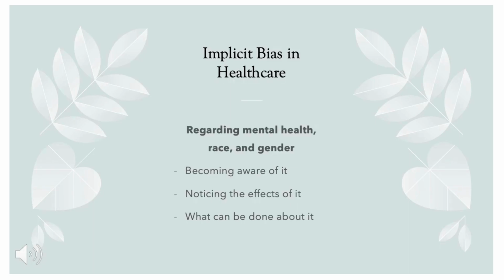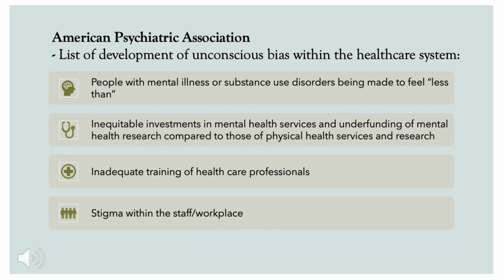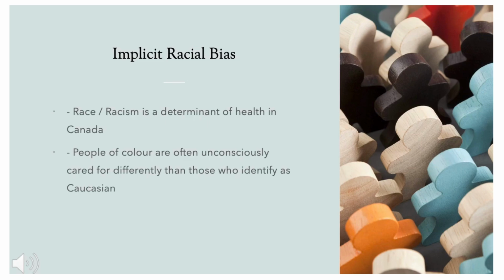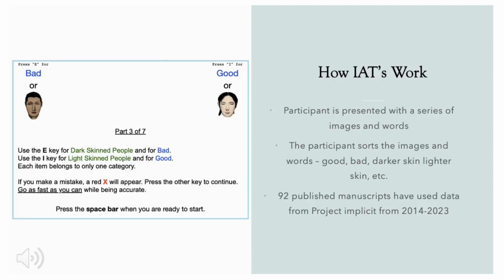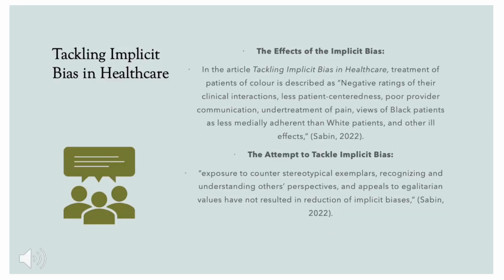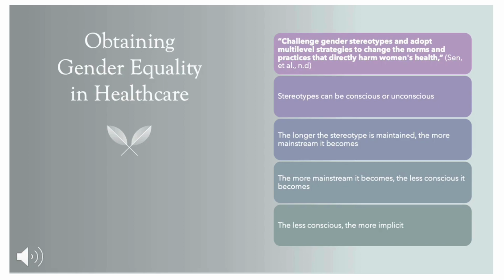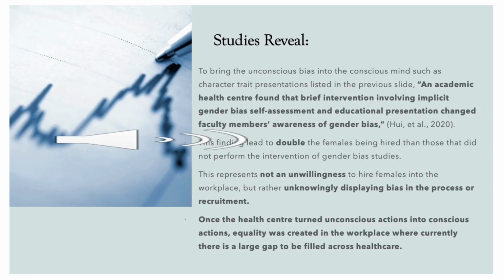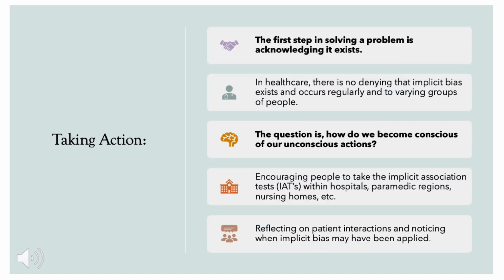Implicit Bias in Healthcare Presentation